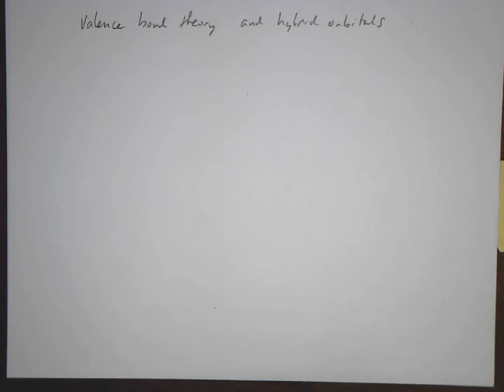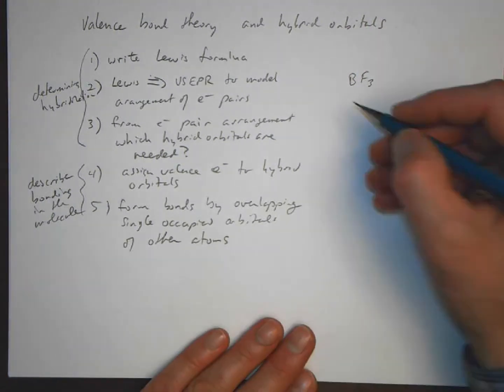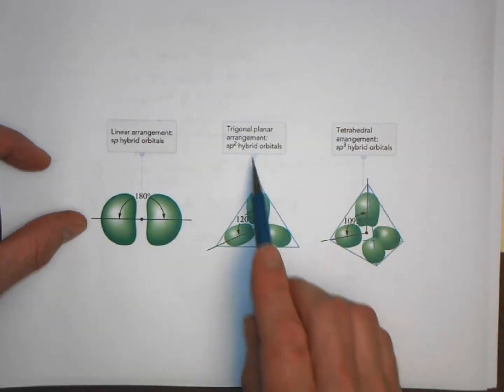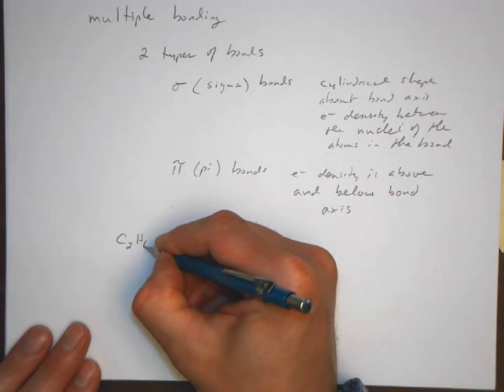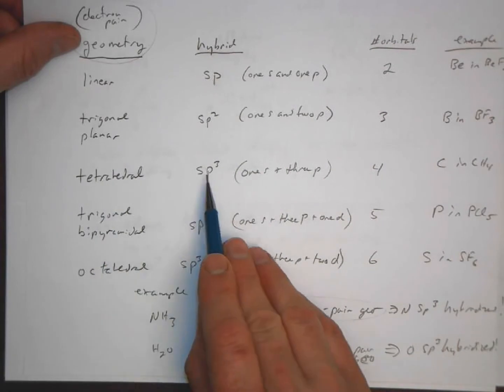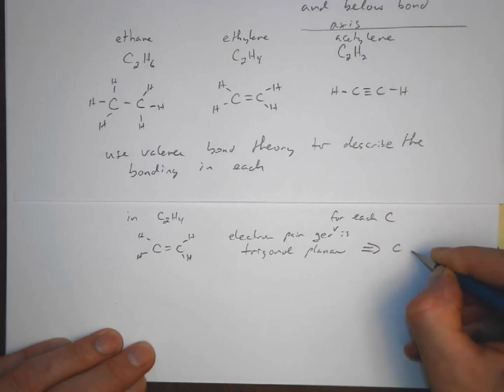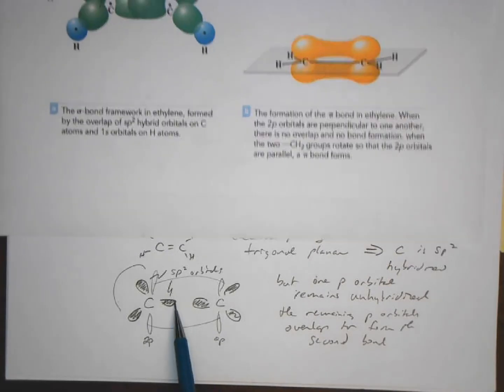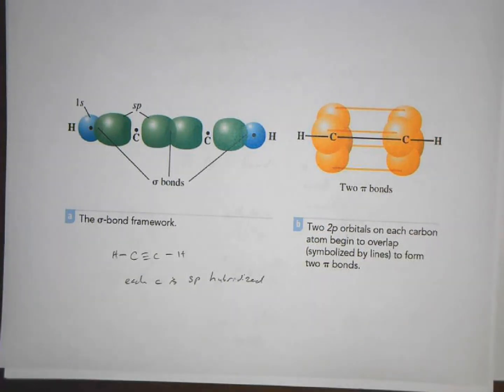Chapter 10. Valence Bond Theory - Part 2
This video series explores an early theory of bonding that involves the reconfiguration of atomic orbitals into hybrid orbitals. The hybrid orbitals of the central atom form the basic scheme for the covalent bonds and molecular structure that forms. In the second video, we look at the pi-bond (double and triple bonds) framework.